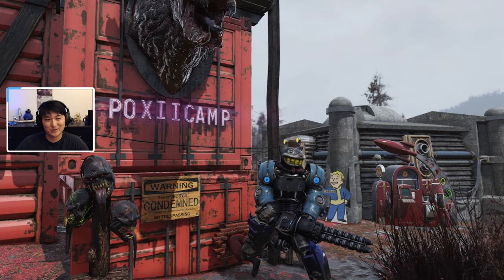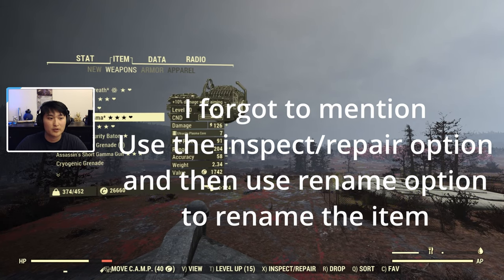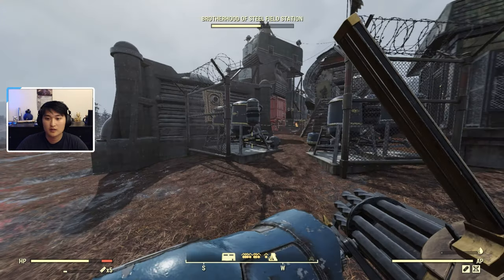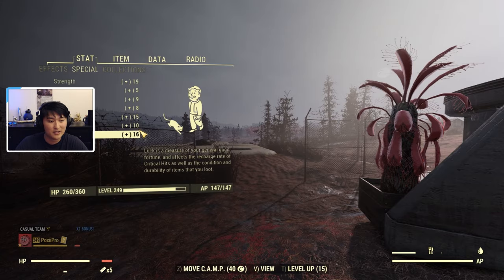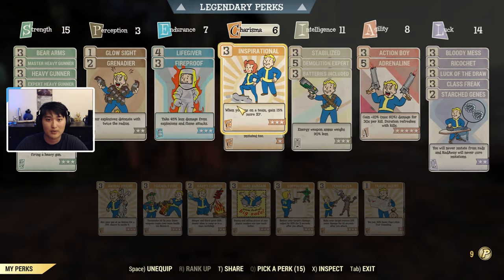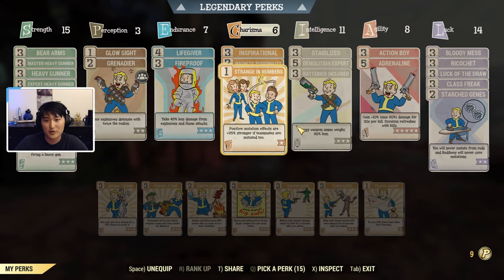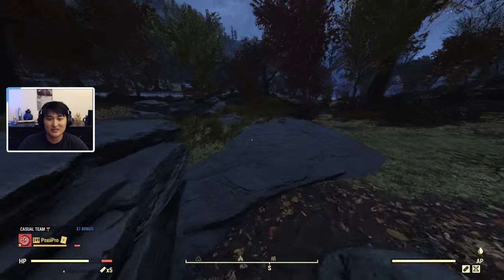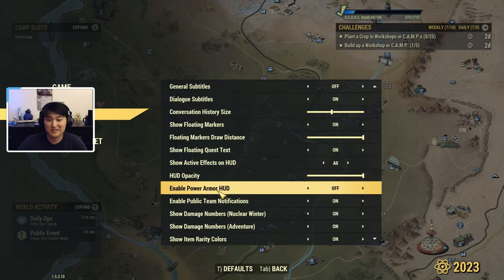10 “Beginner” Fo76 Tips & Tricks You May Not Know P2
I decided to cover some more tips and tricks in this beginners guide that I wish I knew when I first started playing Fallout 76! I'll try to answer your question to the best of my ability!

0:00 Intro
0:42 Inventory Management Tip - Renaming Favorite Equipment to Keep Them at the Top
1:40 Atomic Shop Skins Trick - Protect Favorite Legendary Equipment From Scrip Machine
2:41 CAMP Building Trick - Door Replace "Feature"
4:27 SPECIALS Tip - Breaking Down the Bonuses Per Point for Each Category
7:43 Sharing Perk Cards Tip - Should Always Share a Perk Card With Team If Possible
8:36 Buying Bullion With Caps Tip - The Wayward NPC Smiley
9:56 Sneaky Items That can Encumber You Tip - MISC & AID Tab, Floater Grenades + Explosive Ammo
12:06 Free to Play Survival Tent Trick - Second CAMP Slot, Blue Print CAMP to Easily Place
17:30 Speed Collecting Dirty Water Tip - Don't Use CAMP Water Pump or Sink
18:36 Settings Tip - Power Armor HUD, Hit Marker Damage Numbers, Pacifist Mode
20:16 Outro

I stream every day on this YouTube channel around 1pm PST!

♢More PoxiiPro♢